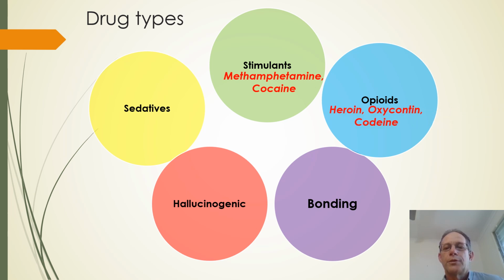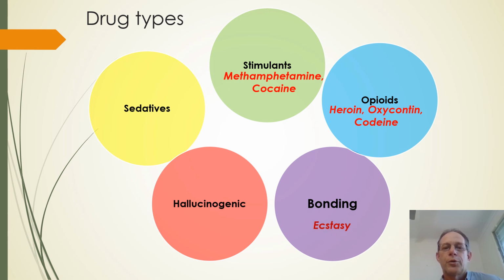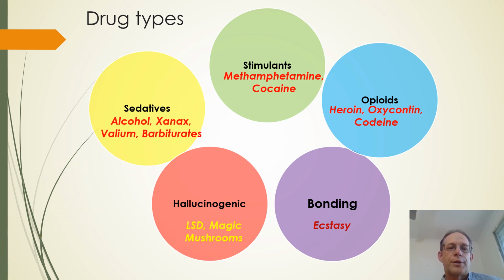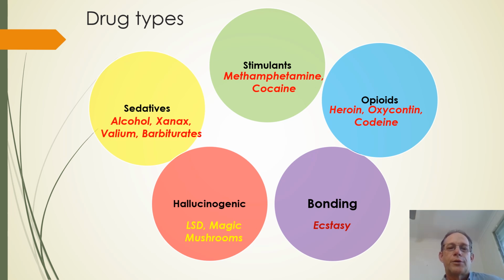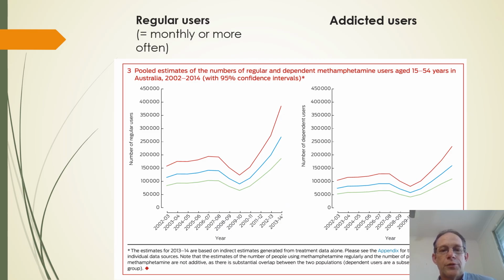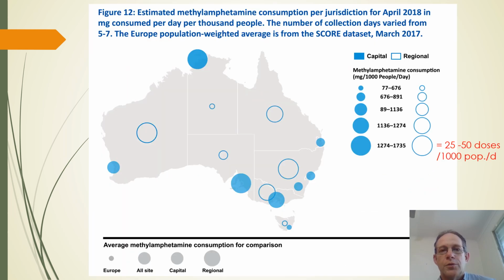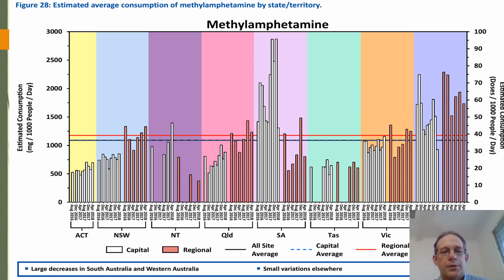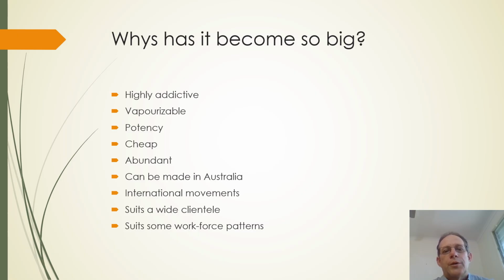Addiction Seminar #2 | Stimulants | Part 1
Watch David Outridge (FAChAM) deliver the second of four seminars on addiction - 'Stimulants'.

David is an addiction medicine specialist with many years experience working across family medicine, addiction medicine, mental health, and emergency medicine.

In 'Addiction Seminar #2 - Stimulants', David explains the five dimensional groups of drug effects, then takes a closer look at methamphetamine (ice) trends, effects and treatments in order to help those people experiencing addiction, and their loved ones, navigate a positive path forward.

Acknowledgements:
Hosted by Raymond Terrace Public Library
Partnered by Samaritans Foundation Recovery Point Program